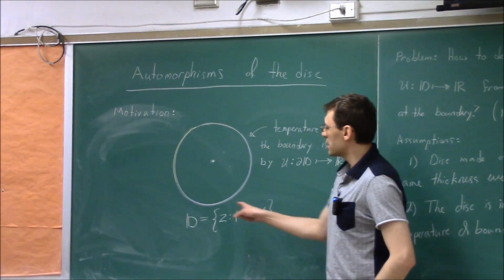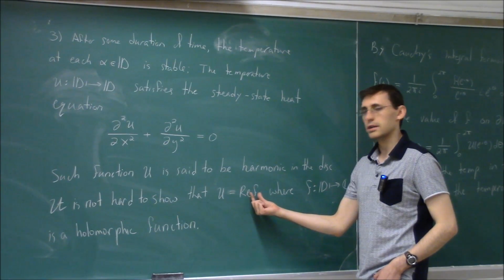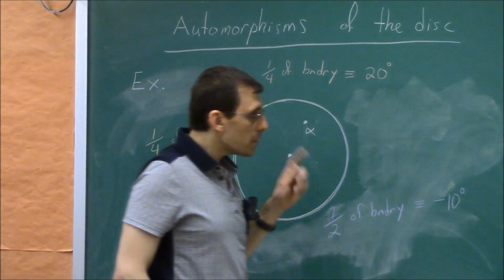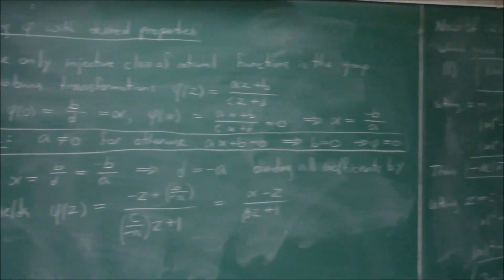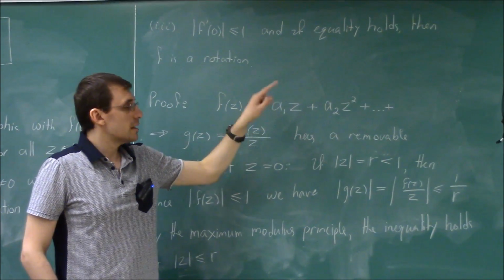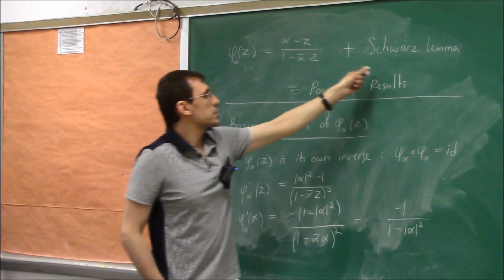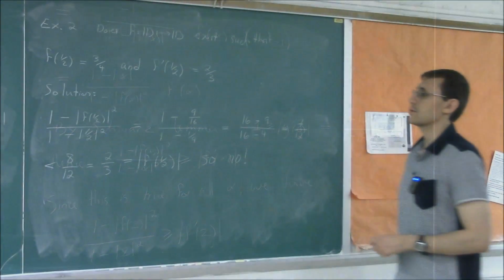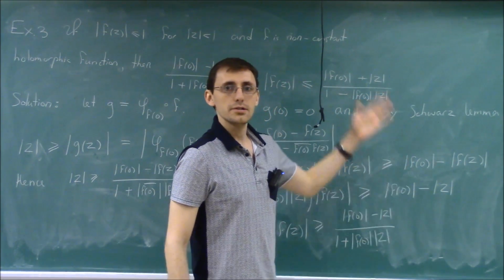Complex Variables (Lecture 24): Schwarz Lemma and Applications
In this lecture we give a brief motivation for the ideas that lead us to scrutinize the automorphisms of the disc. We give a proof of the Schwarz Lemma and show several applications.